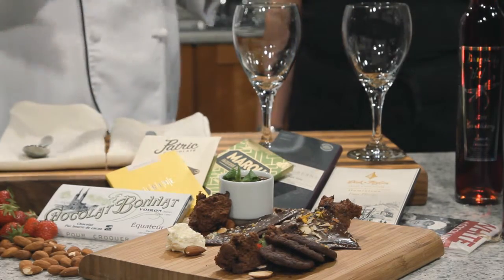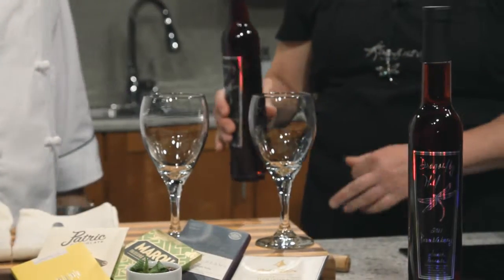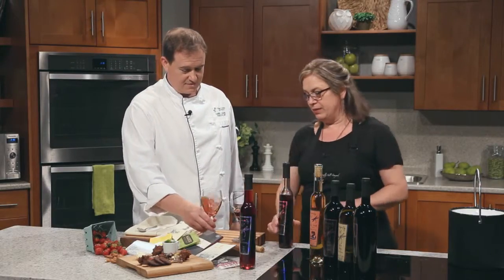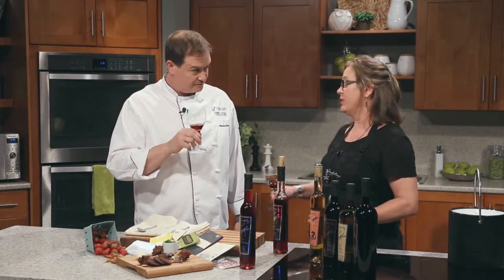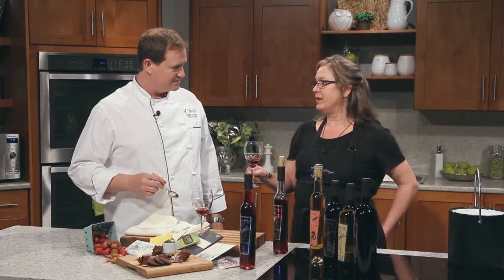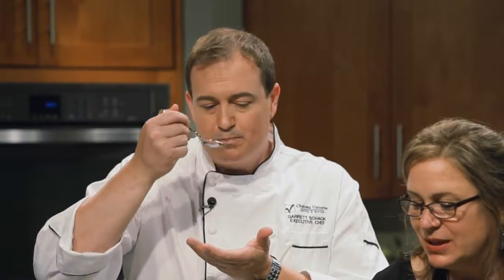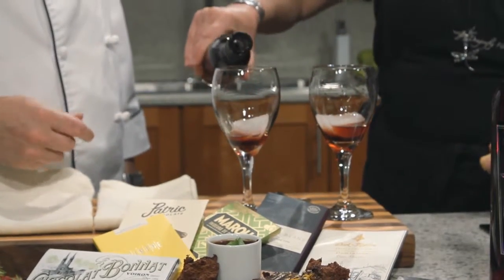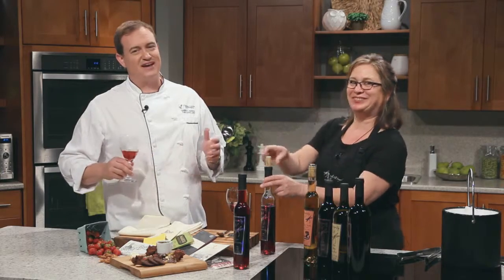Dragonfly Hill Bumbleberry on CHEK TV's Cookin on the Coast